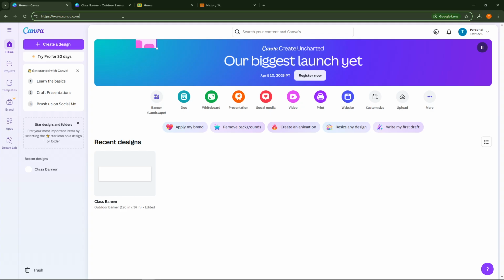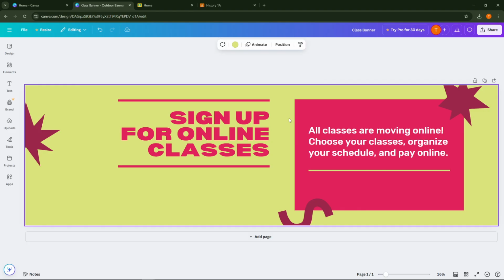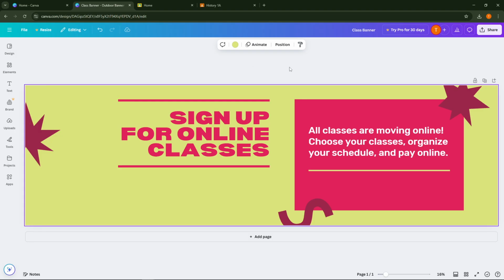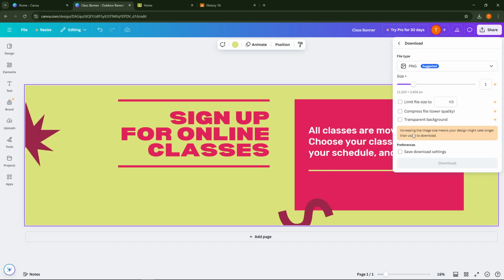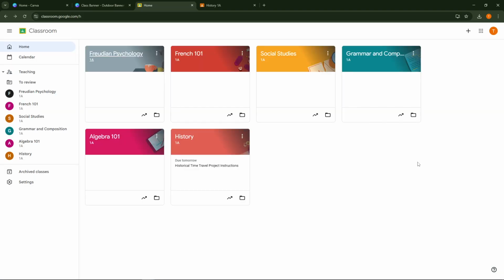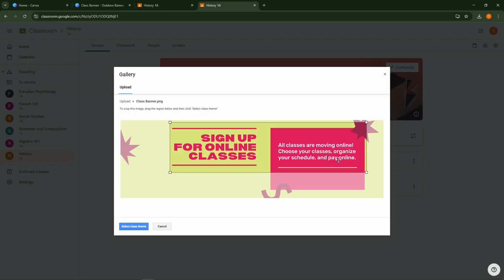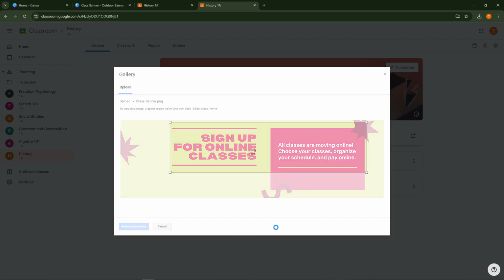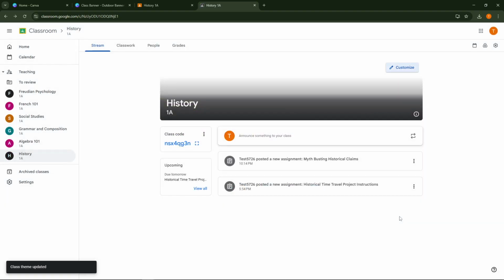How to Design a Custom Banner for Google Classroom Tutorial [2025 Full Guide]